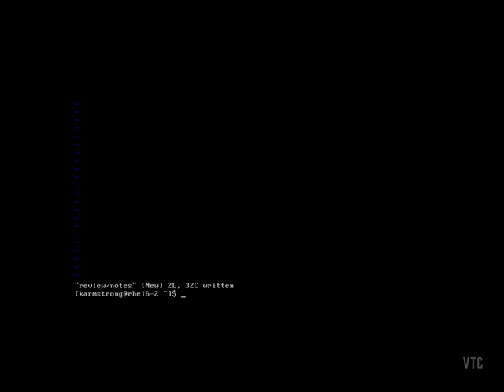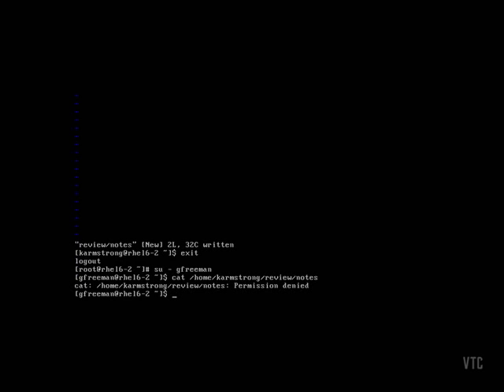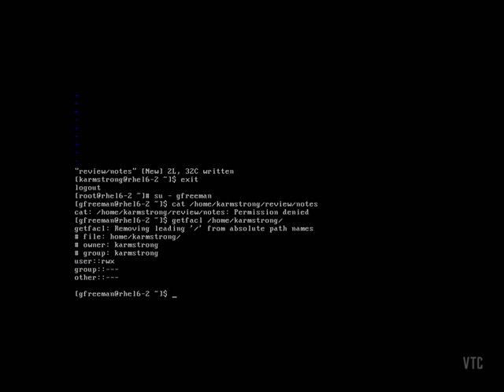file and folder acl management